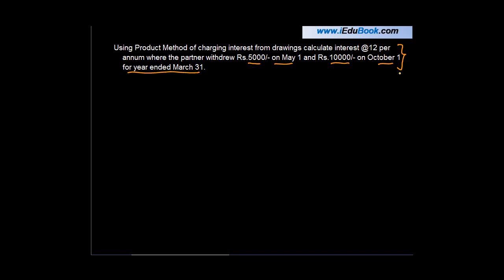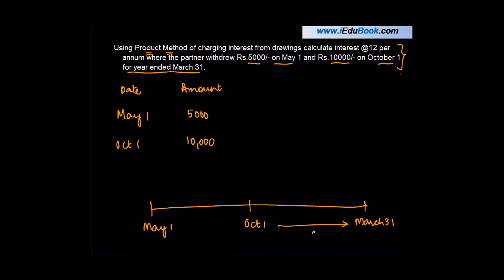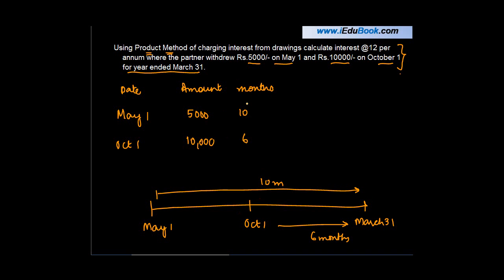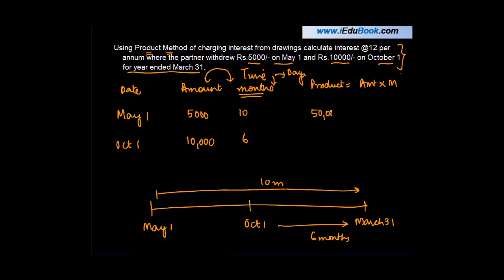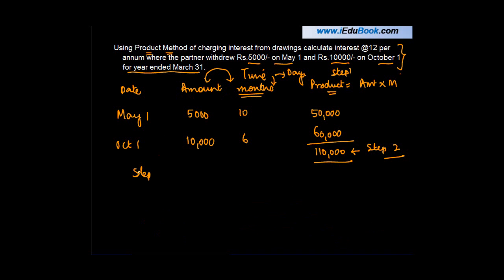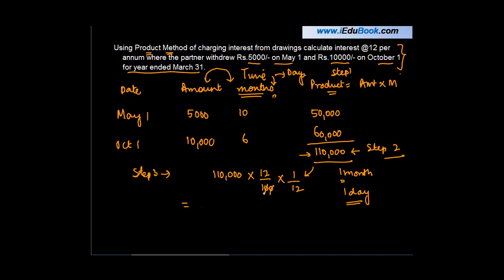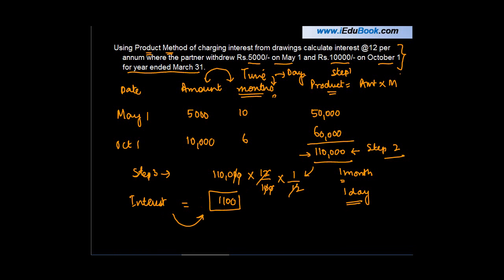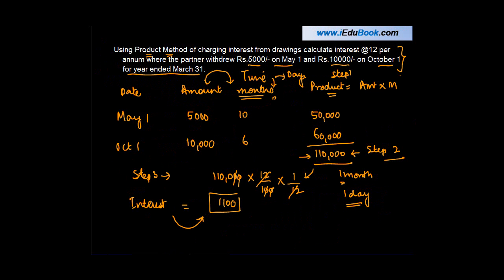Product method of Interest on Drawings | Class XII Accounts CBSE